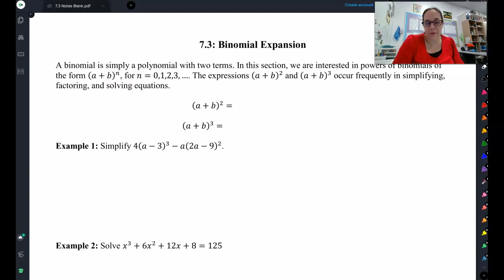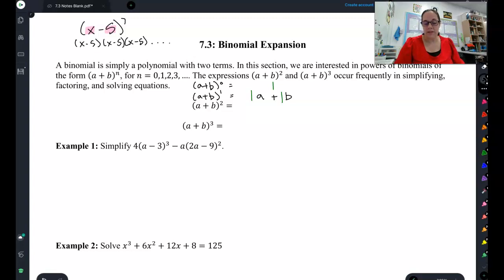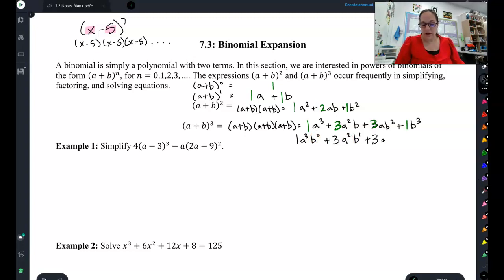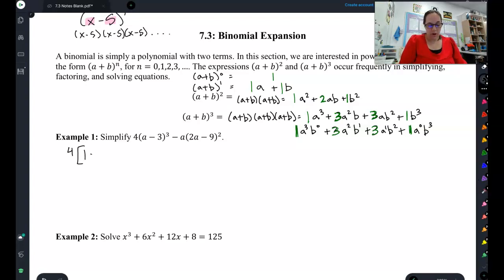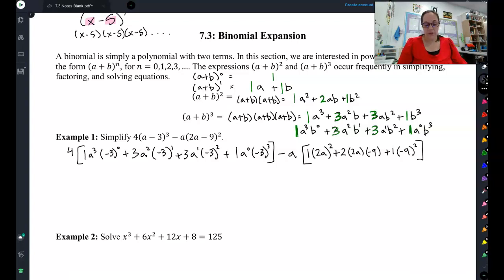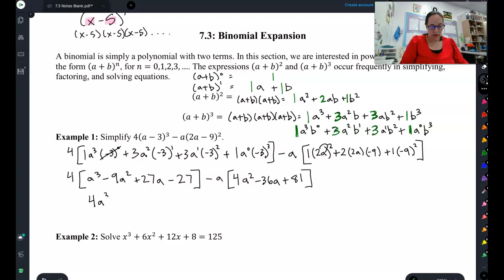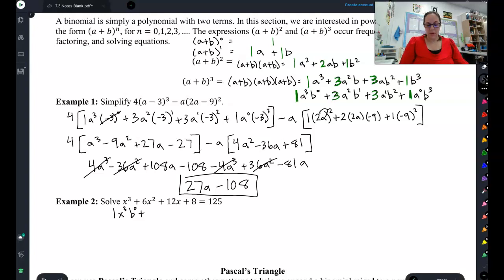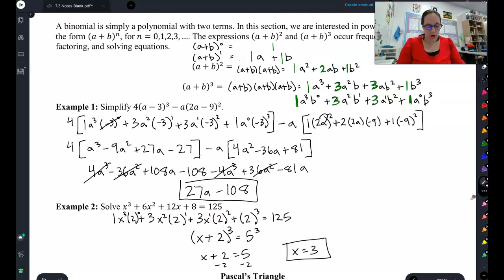CE1050 7.3 Lesson Pt 1